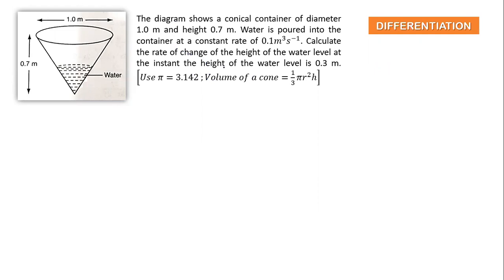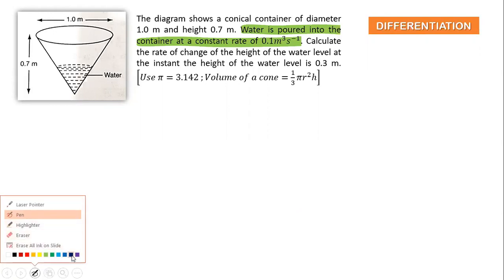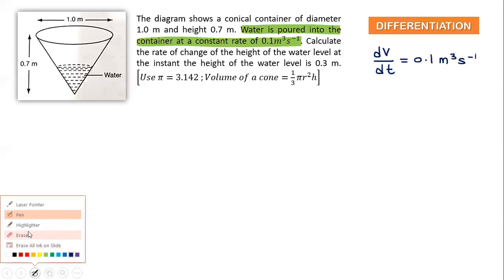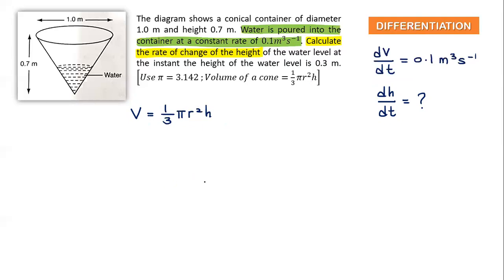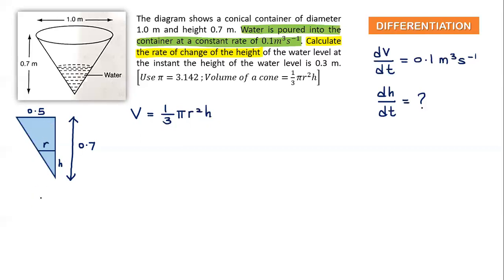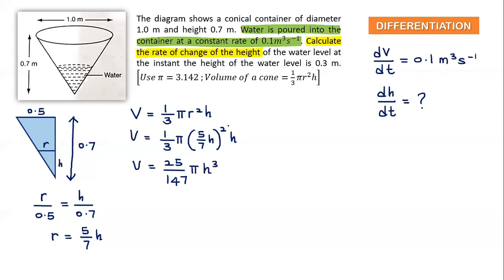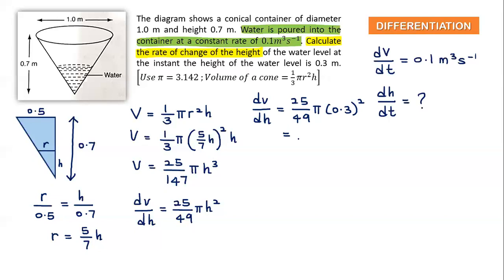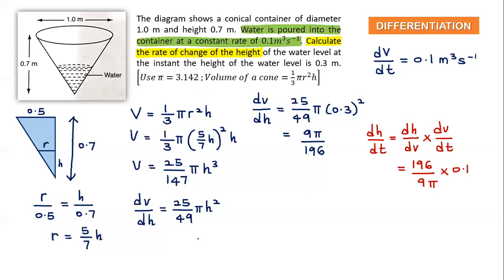Differentiation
The diagram shows a conical container of diameter 1.0 m and height 0.7 m. Water is poured into the container at a constant rate of 0.1m^3s^(-1). Calculate the rate of change of the height of the water level at the instant the height of the water level is 0.3 m.